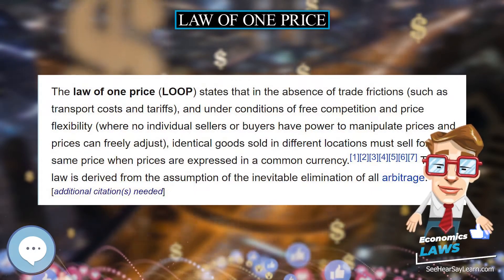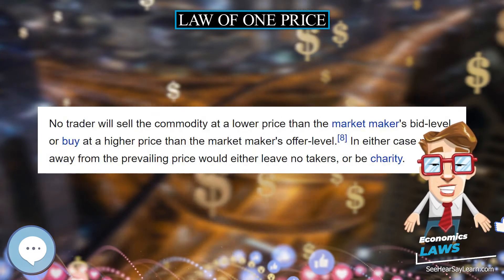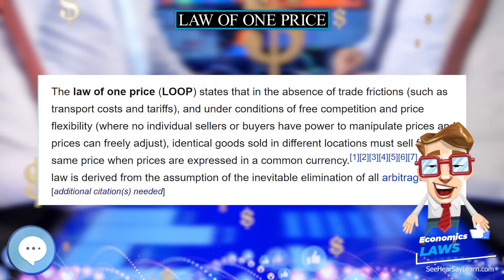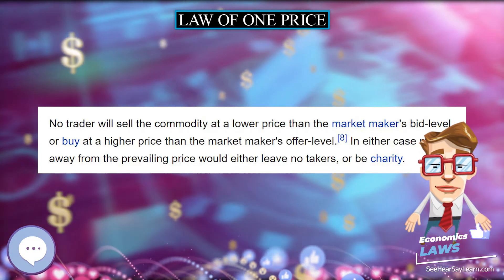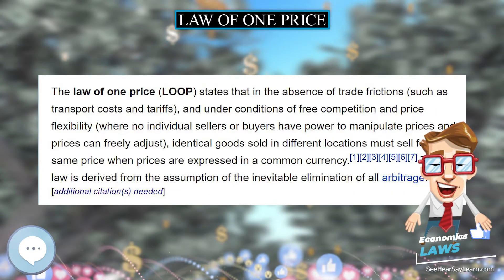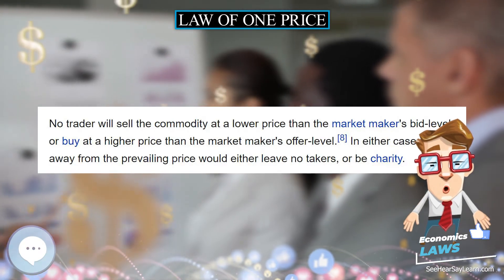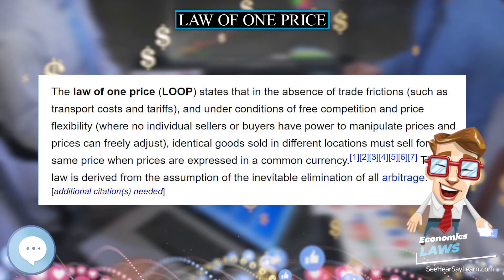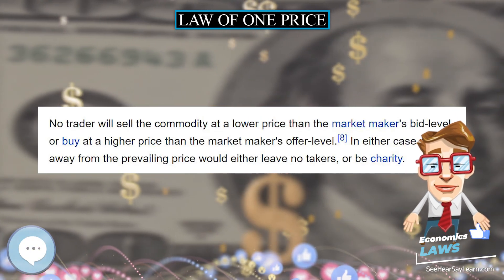Law of one price 📈💲 ECONOMIC LAWS 💲📉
In this video series we're covering everything about ECONOMIC LAWS.

The law of one price (LOOP) states that in the absence of trade frictions (such as transport costs and tariffs), and under conditions of free competition and price flexibility (where no individual sellers or buyers have power to manipulate prices and prices can freely adjust), identical goods sold in different locations must sell for the same price when prices are expressed in a common currency. This law is derived from the assumption of the inevitable elimination of all arbitrage.